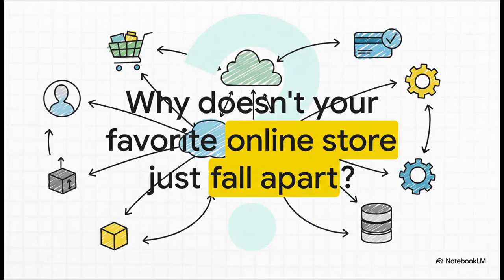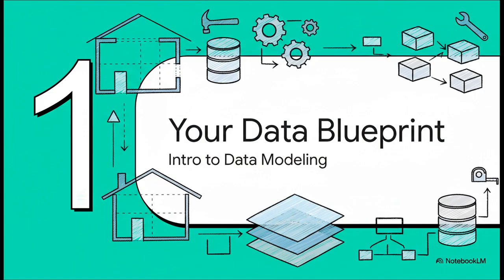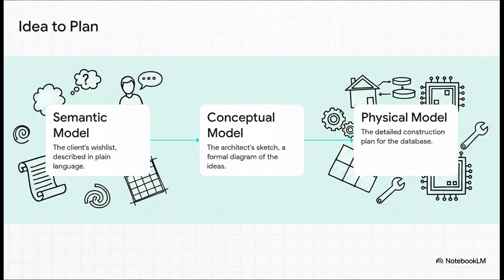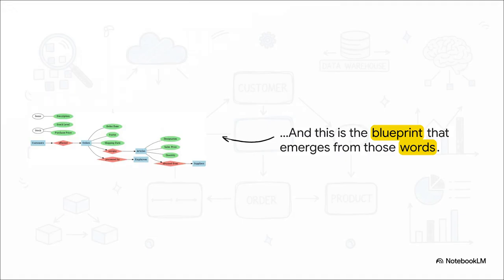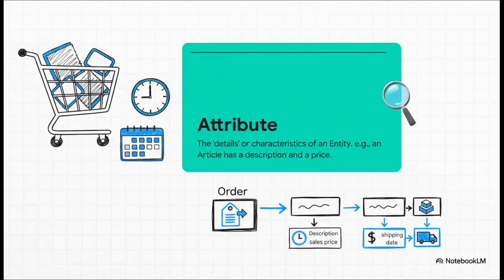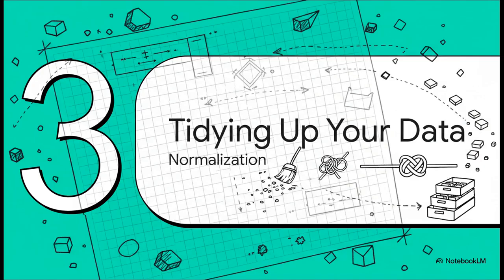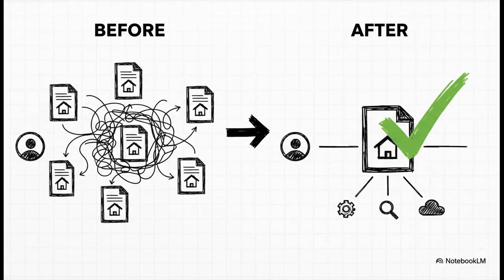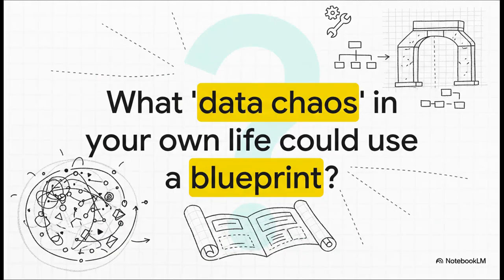Block 09 The Blueprint for Your Data